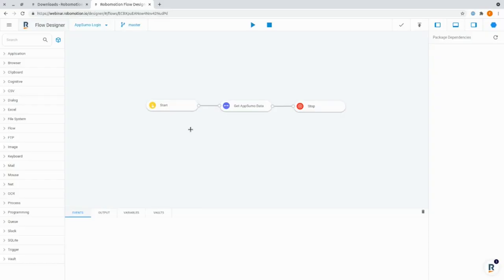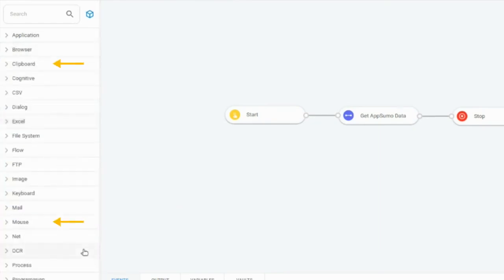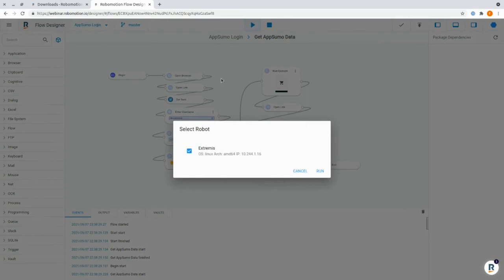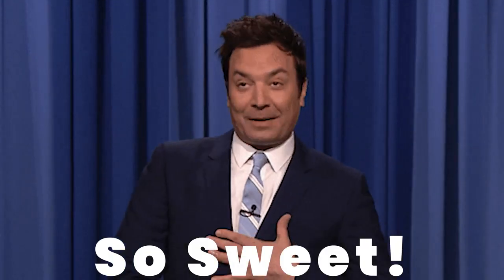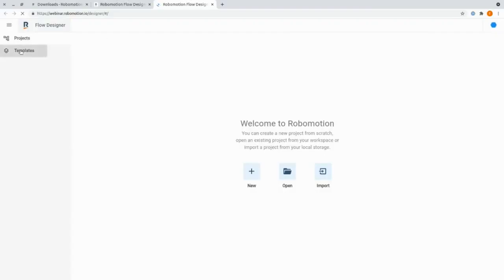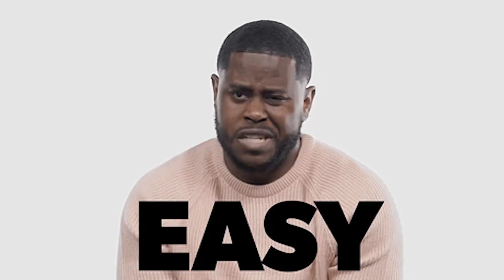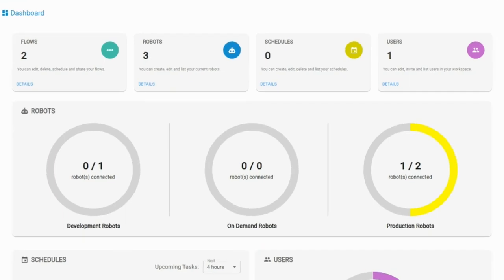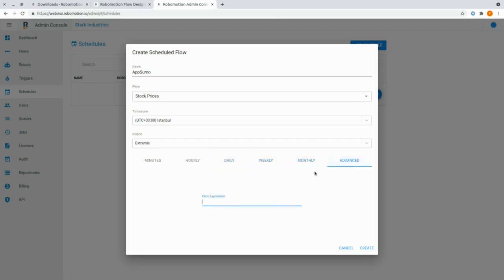Automate Repetitive Task with Robotic Process Automation (RPA)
Robomotion is a robotic process automation tool that can automate web and desktop applications to streamline your workflow.

Ever wish you could just create a robot for all your boring, repetitive work tasks, like collecting data, entering info, dealing with the financial numbers that you do every week or month?

Robomotion can automate repeatable business processes. You’re looking for intuitive and accessible robotic process automation (RPA) bots to rescue you from your dry, error-prone manual tasks.